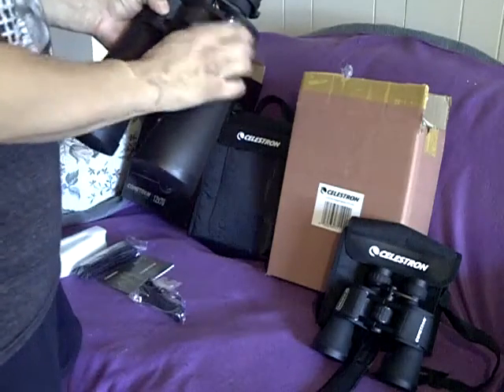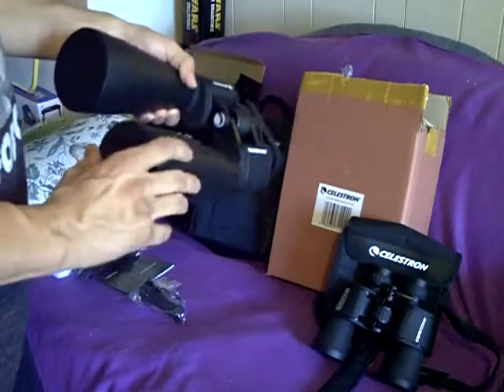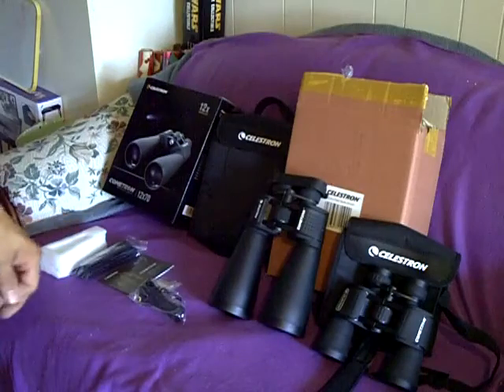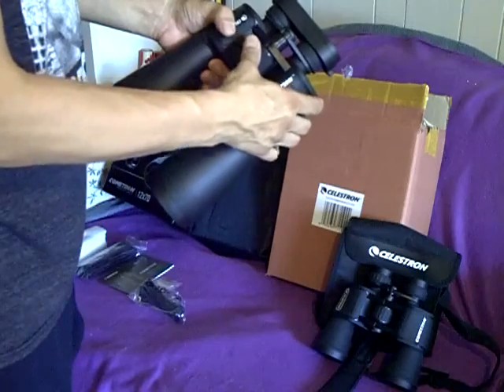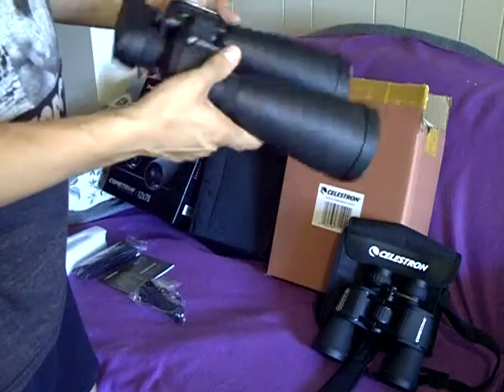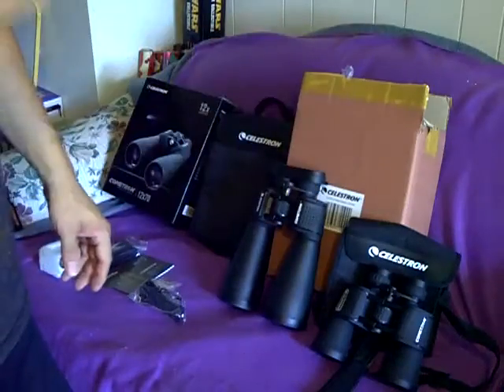celestron cometron 12x70 comet hunters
my latest binoculars for deep sky and comet hunting.